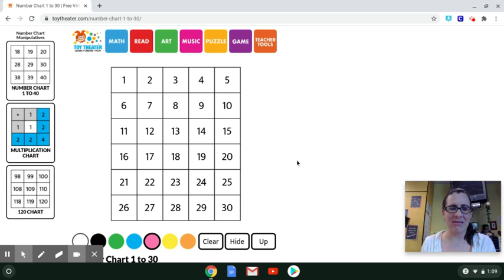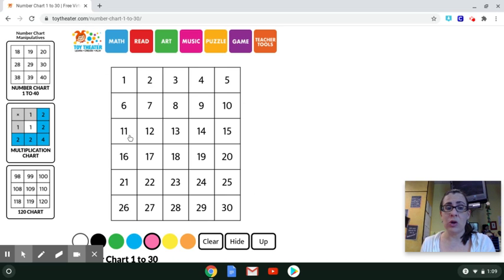Counting to 30: Day 1